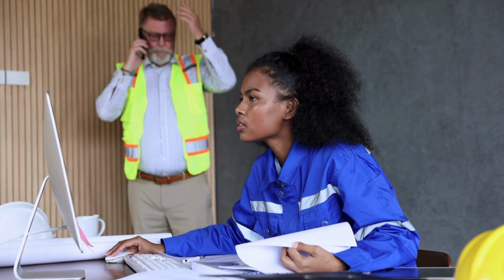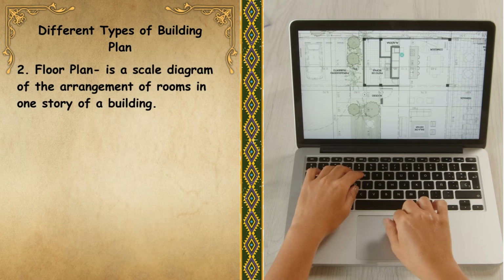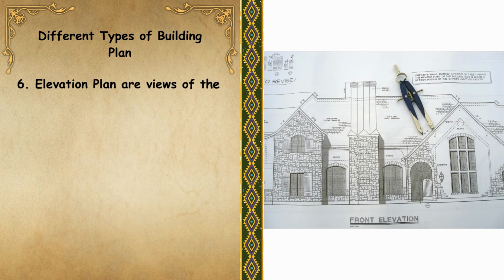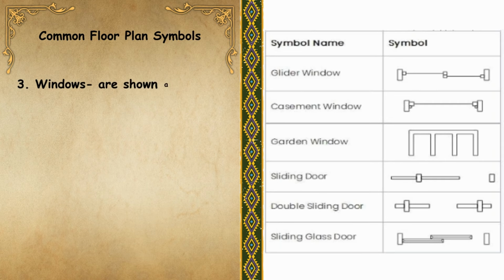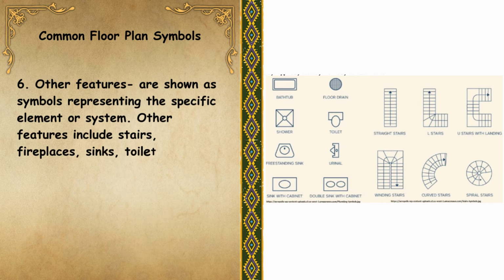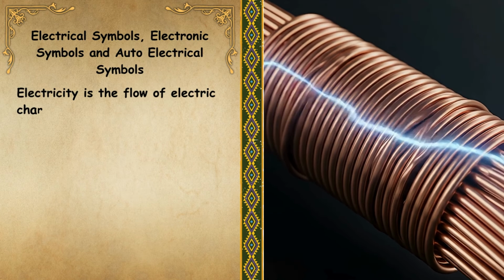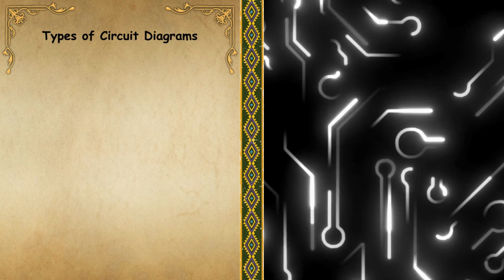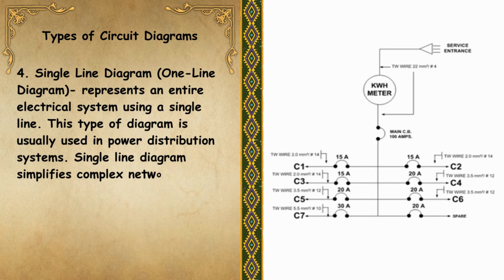TLE 8 Quarter 4 Week 1. Building Plans & Symbols: Floor, Plumbing, Electrical & Circuit Diagrams.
As an educator, I created this material to provide a clear, high-quality visual aid for my students. While I used Al-assisted technology for the narration to ensure the audio is easy to follow in a classroom setting, the script, lesson structure, and educational flow were all manually curated by me to align with the official TLE 7 curriculum.

What you will learn:
1. Identify the different types of building plans.
2. Identify the common floor plan and plumbing symbols
3. Identify the different electrical, electronic, and auto electrical symbols
4. Identify the different types of circuit diagrams